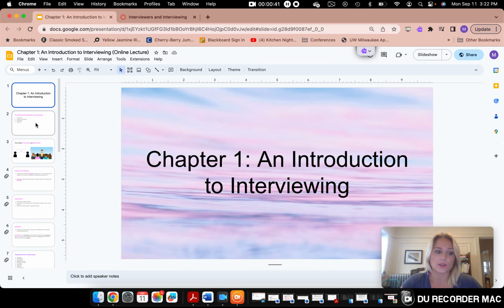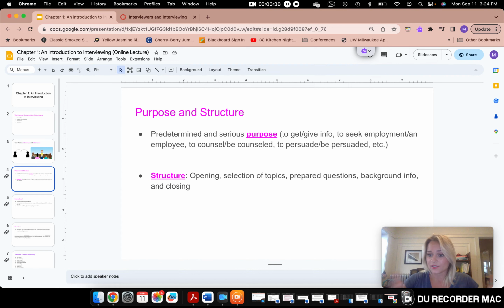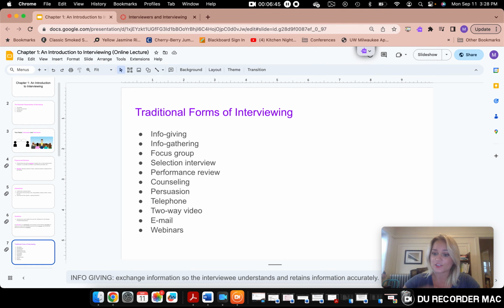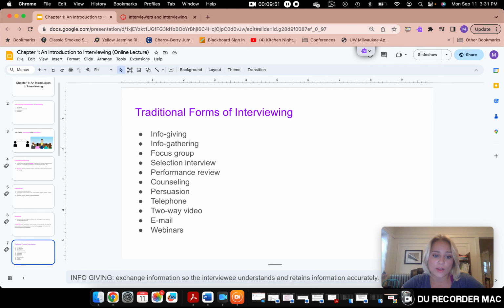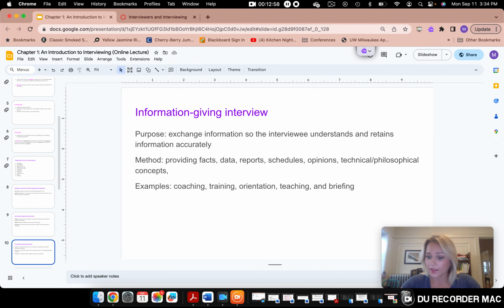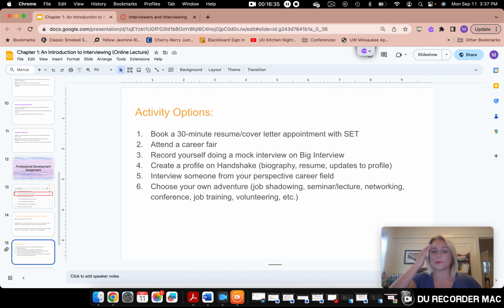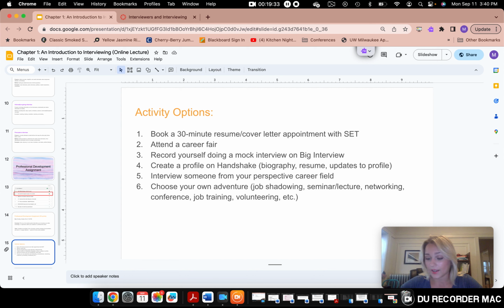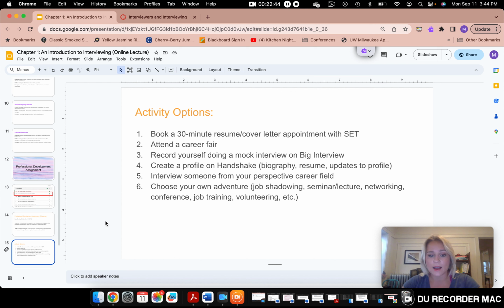Lecture Chapter 1 and Professional Development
In this video, I discuss important concepts from Chapter 1 including the characteristics and definition of an interview as well as the major types of interviews you might encounter in your life. In the second half, I discuss the Professional Development assignment and explain the six activity options.